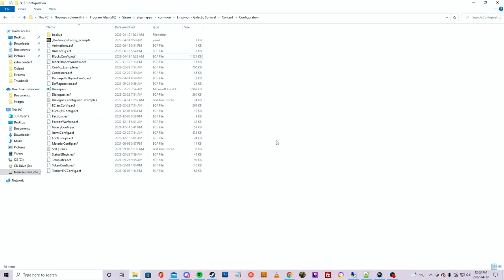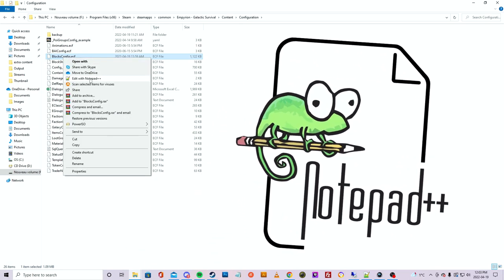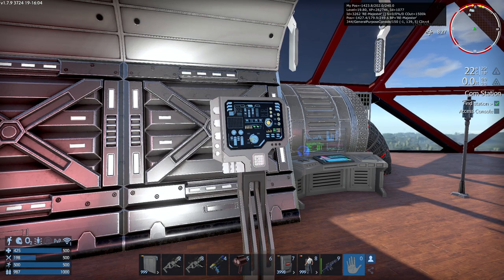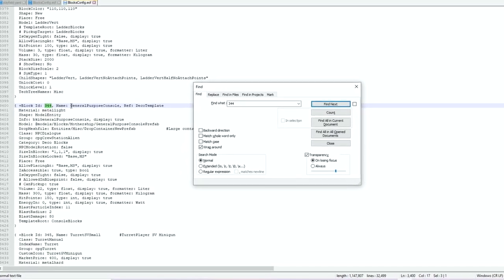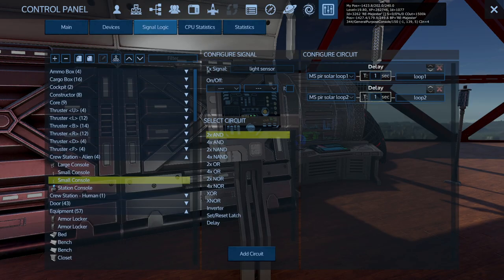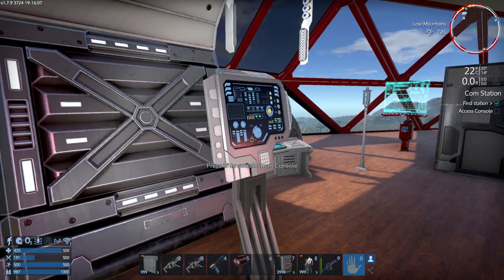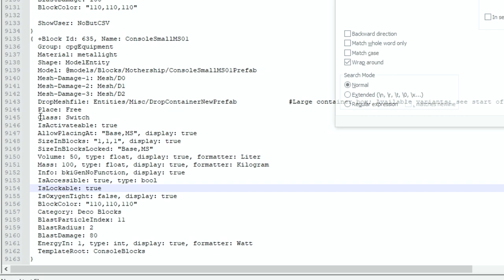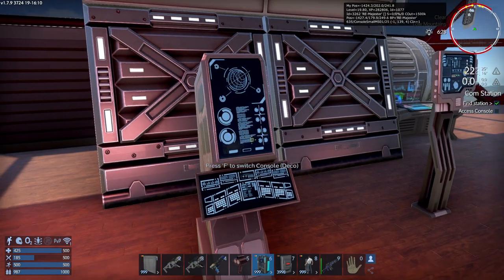Empyrion Tutorials 2022 - Turn consoles into Switches!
In this, I show you how to turn deco consoles into switches!
Be sure to save a backup of the original files in case anything goes wrong.

If you want to donate, you can buy me a beer!